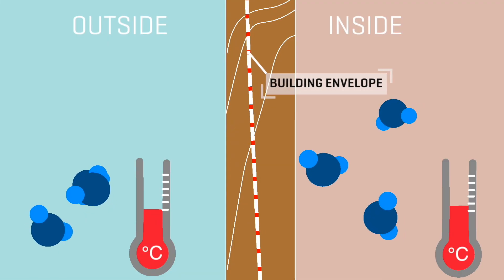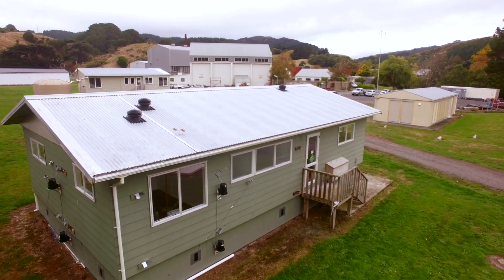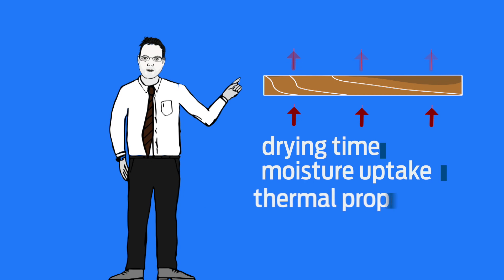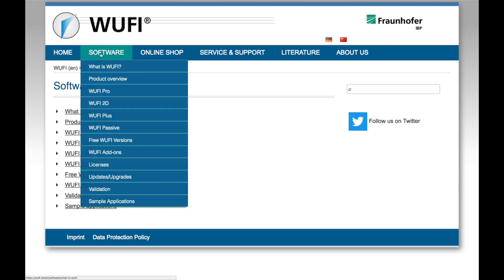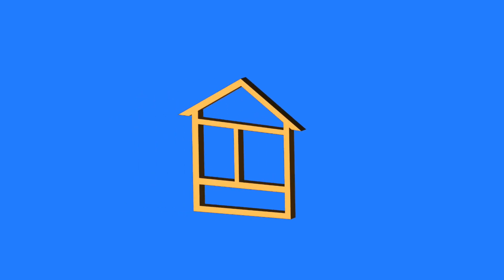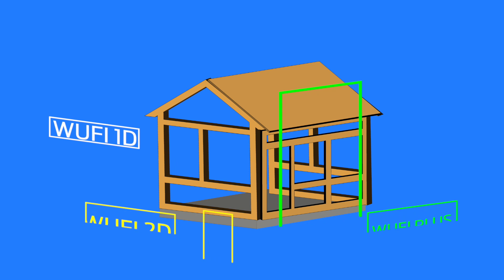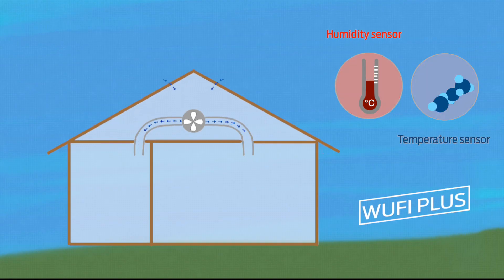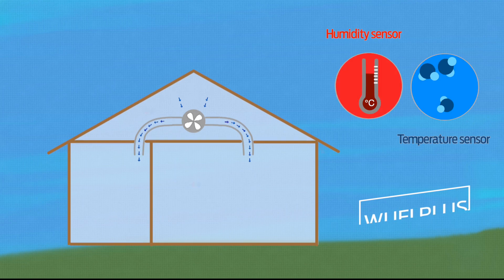BRANZ Research: ScienceTalk - The Building Envelope and WUFI (2018)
Stephen McNeil, BRANZ Materials Scientist, explains the complexities of the Building Envelope and different ways in which modelling software WUFI can be used.